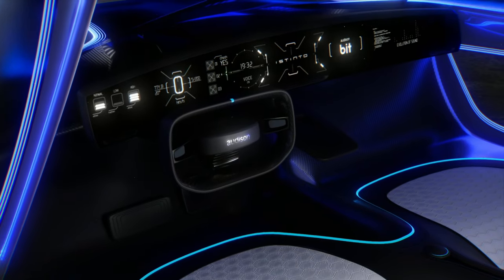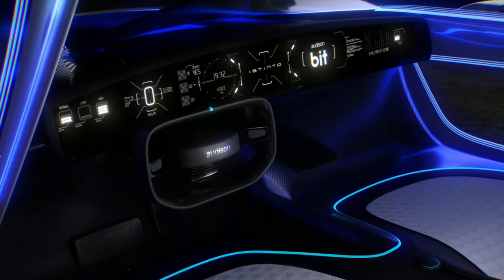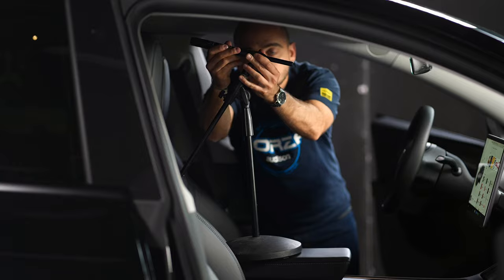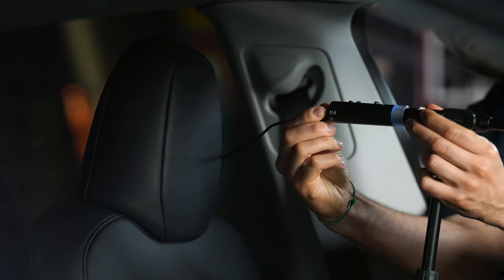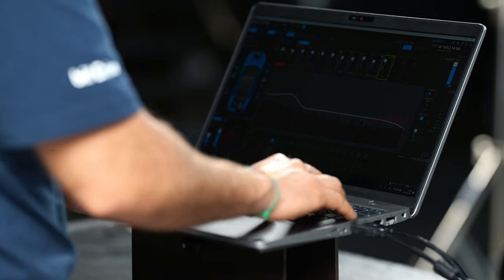ACCORDO - Automated System Tuning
ACCORDO is a highly intuitive and powerful automated system tuning technology, featuring adjustment of time delays, levels and channel equalization.

ACCORDO generates test tones to measure the impulse responses of each component in the audio system. Then, with proprietary processing techniques, it synthesizes digital filters to compensate for the non-idealities in the speaker responses itself, or in the acoustic response of the car cabin; with ACCORDO, non-idealities are compensated both in amplitude and in phase. Moreover, ACCORDO identifies the time of arrival of each speaker and sets delays to re-align all the speaker contributions to the measurement position. Finally, ACCORDO sets the levels of each channel in order to satisfy a desired response specified by the user.

To accomplish the channel equalization task, ACCORDO adopts a proprietary synthesis technique for IIR filters, with the ability to control both amplitude and phase for the frequency response of each component and with minimal processing latency.